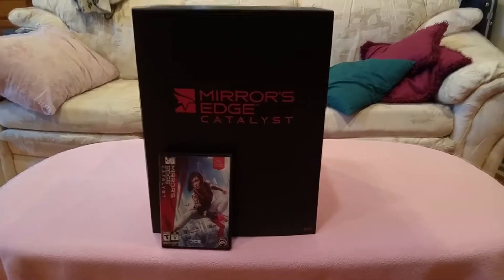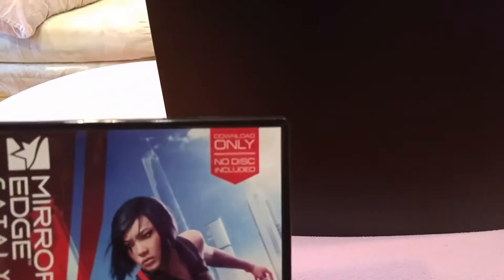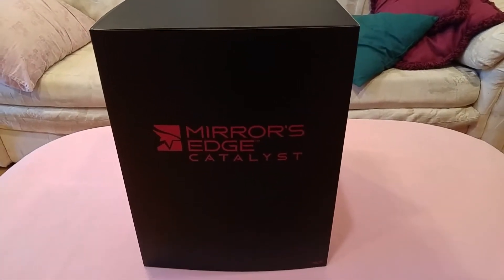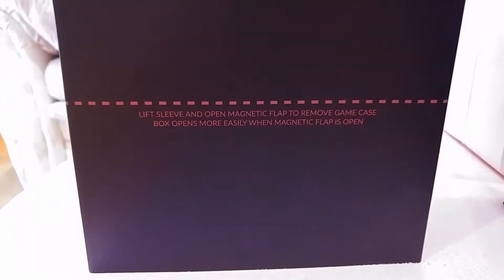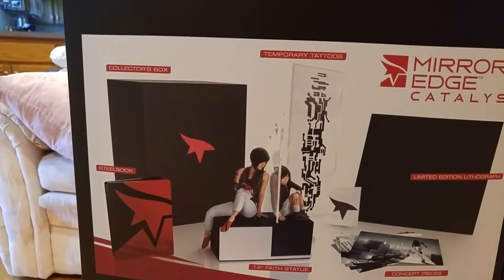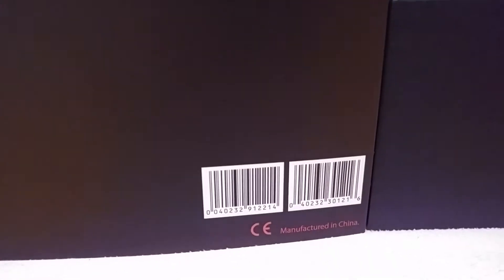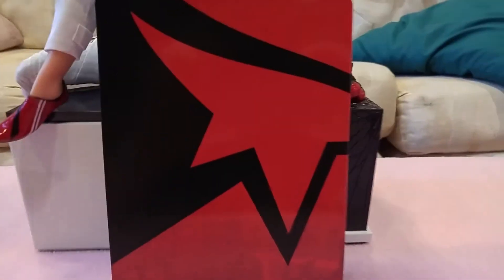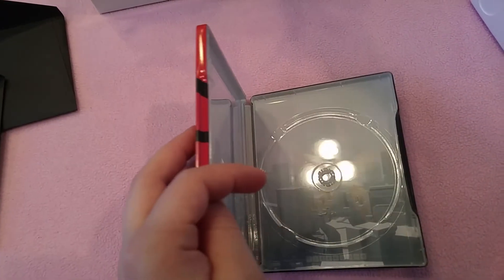Mirror's Edge Catalyst Collector's Edition Unboxing (PC Physical Version)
Taking a look at all the cool stuff that comes with the collector's edition of one of my most anticipated games ever.  I'm so glad I'll be able to pop the disc in my computer and play the game without worrying about Origin shutting down its servers.   Plus, who doesn't love boxes with the manuals and the cool artwork and all that?